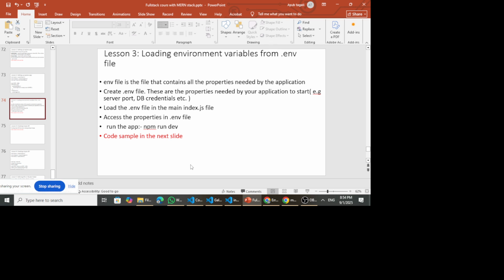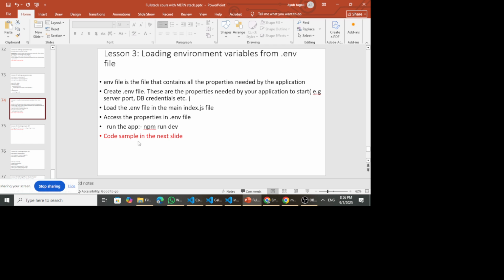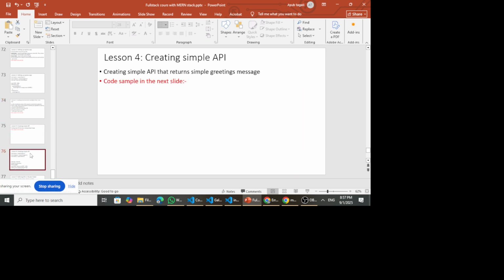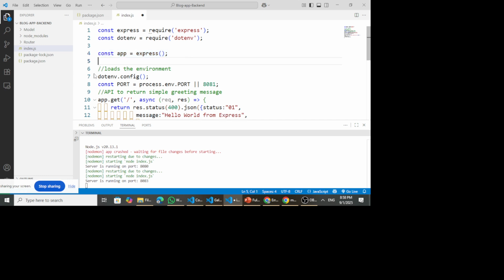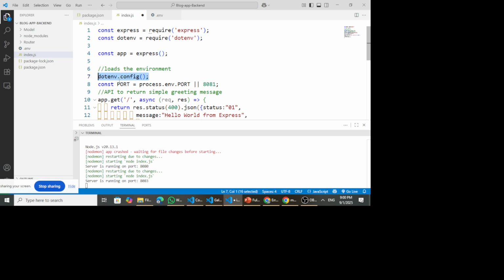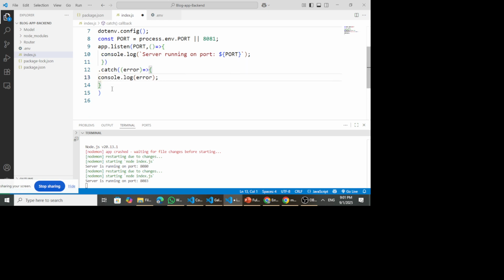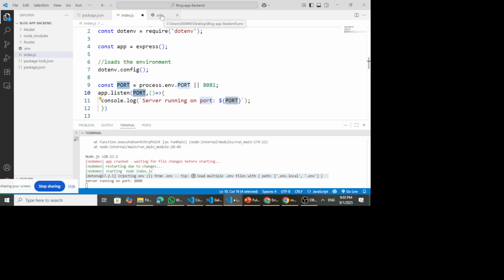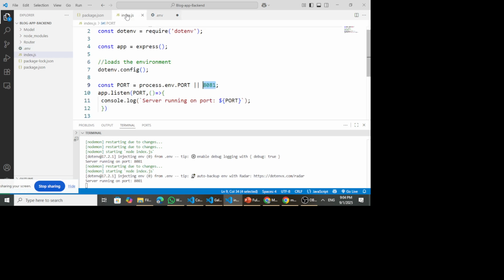Express.js:- Loading Environment variables from env file